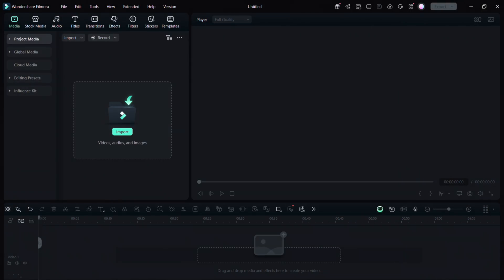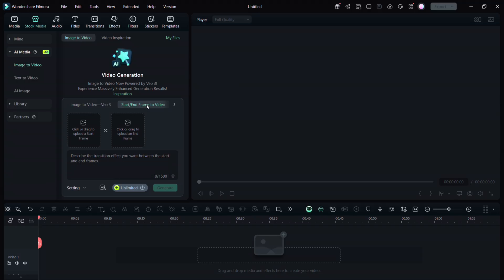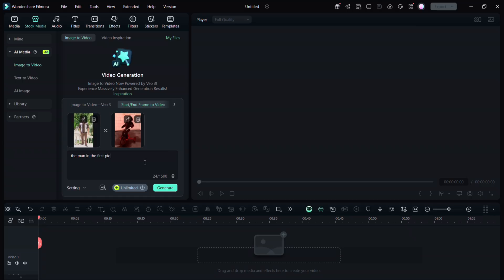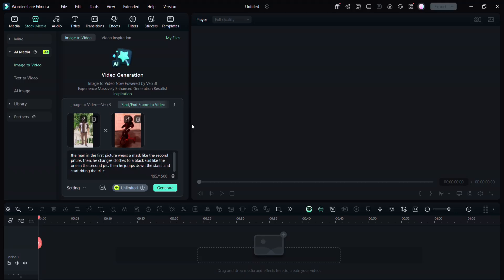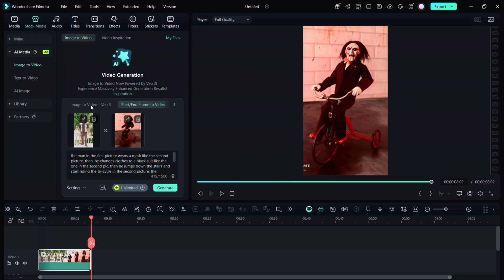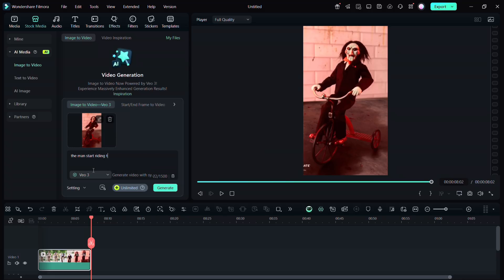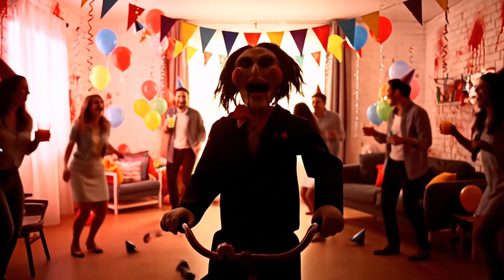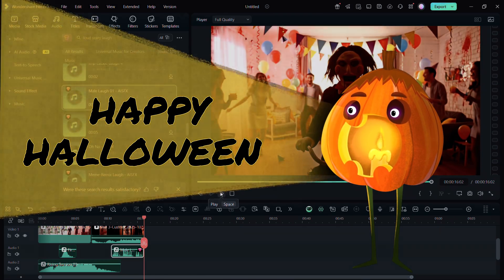Transform into Halloween Legends with AI Image to Video in Filmora 14!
This Halloween, create stunning AI videos and make it stand out! Use your own photo and transform into Halloween Legends like Billy the Puppet from SAW!